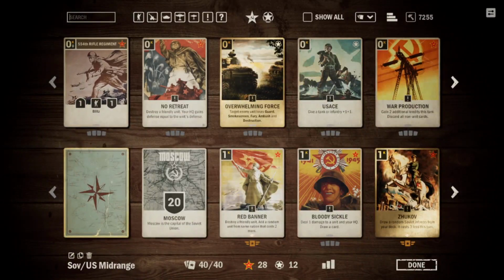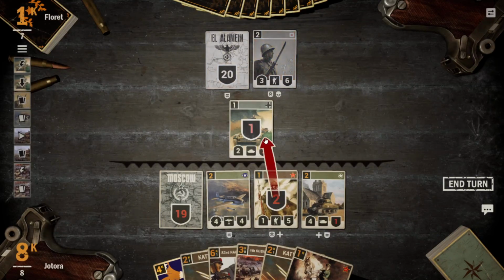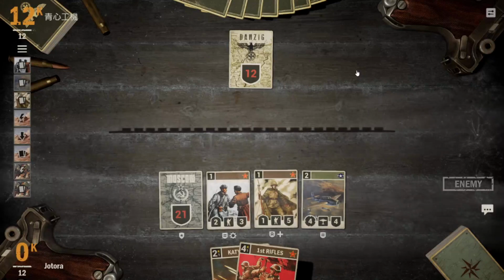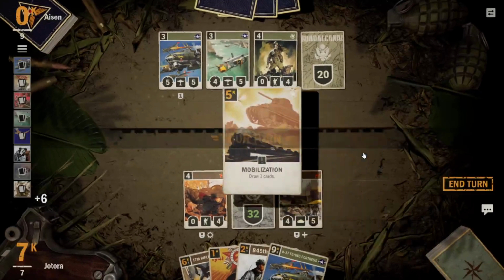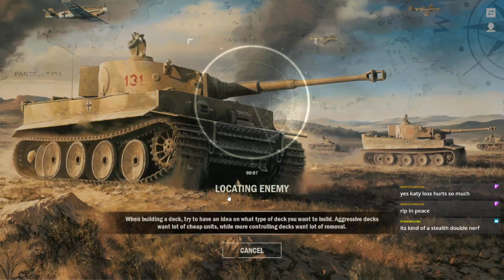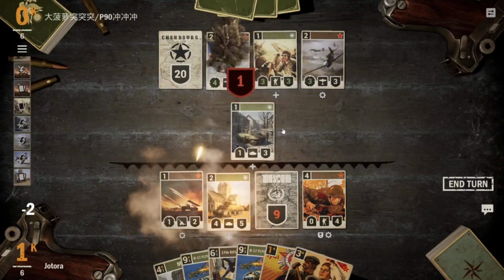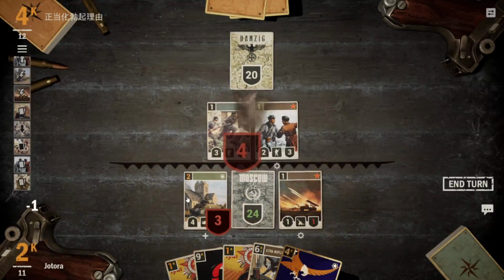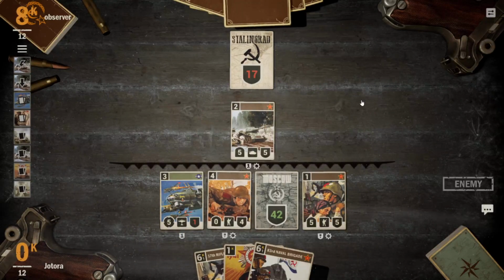KARDS | Sov/US Midrange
Sov/US Midrange
Major power: Soviet
Ally: USA
HQ: MOSCOW

Soviet:
1x (1K) RED BANNER
4x (1K) BLOODY SICKLE
1x (1K) ZHUKOV
1x (1K) 329th ENGINEER BATTALION
3x (2K) KATYUSHA
3x (2K) 845th RIFLES
1x (2K) HEROES OF THE SOVIET UNION
3x (3K) THE HAMMER
2x (3K) 15th MOTOR RIFLES
1x (3K) PARADE
1x (3K) 4th KUBAN COSSACKS
1x (4K) 1st RIFLES
3x (6K) 17th RIFLE REGIMENT
1x (6K) 83rd NAVAL BRIGADE
1x (9K) TRACTOR FACTORIES

USA:
2x (3K) M18 HELLCAT
2x (4K) M4A1
2x (4K) DEATH FROM ABOVE
2x (5K) MOBILIZATION
2x (7K) TBF-1 AVENGER
2x (9K) B-17 FLYING FORTRESS

IMPORT CODE:
%%45|828e8C8g7Z948Y8T8i;cW8Pd3bnbwdjcK;998U889z;7H